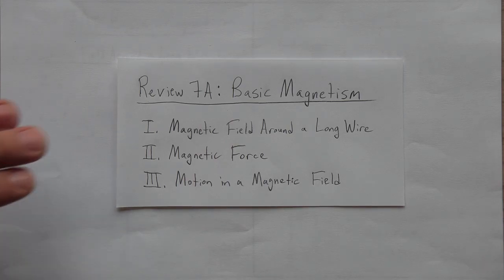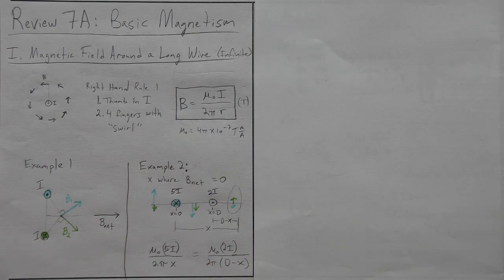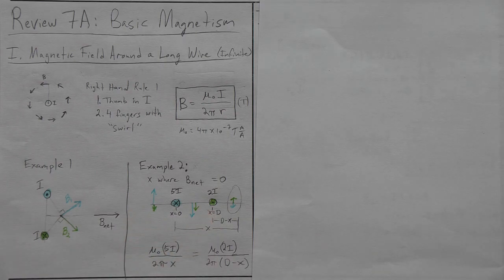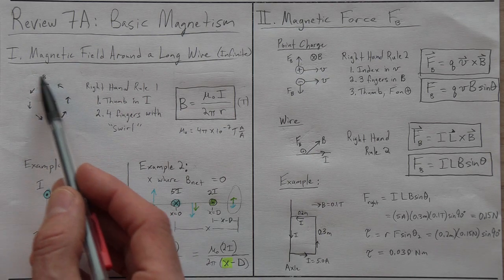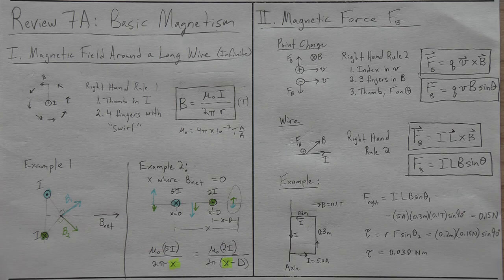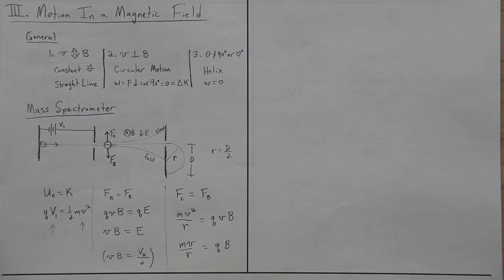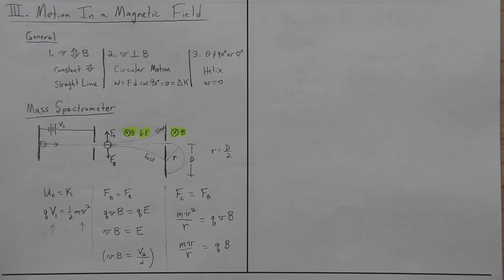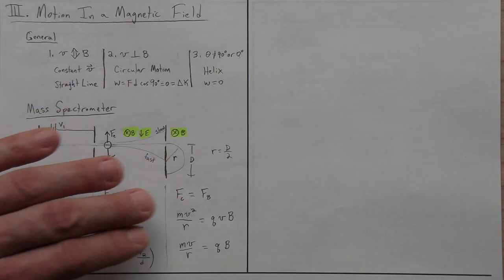Andrew Tupaj: Electricity and Magnetism, Review 7A, Basic Magnetism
Basic Magnetism: This video reviews the basic concepts and methods of basic magnetism in the AP Electricity and Magnetism Course.